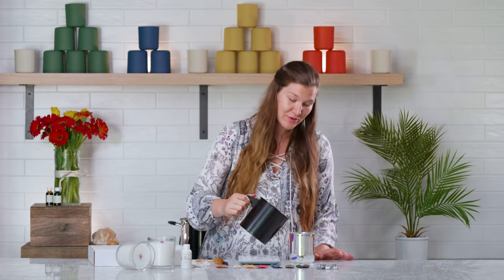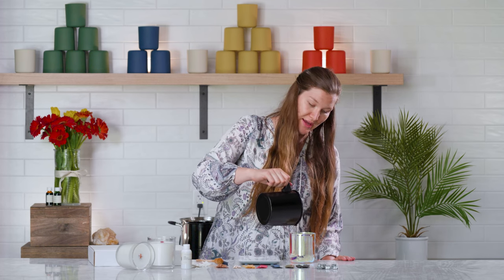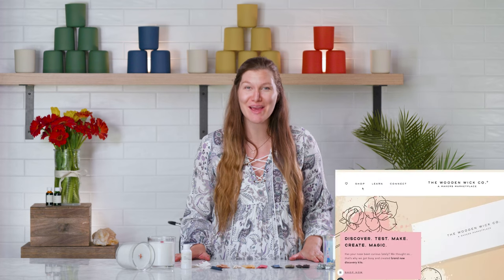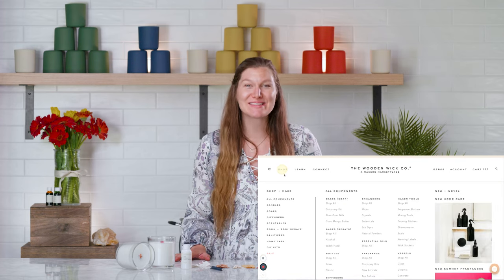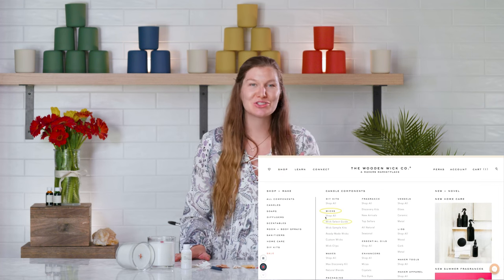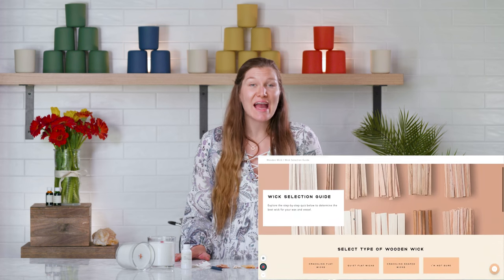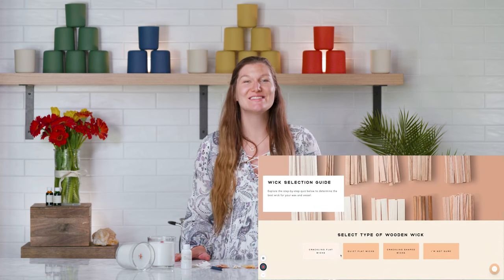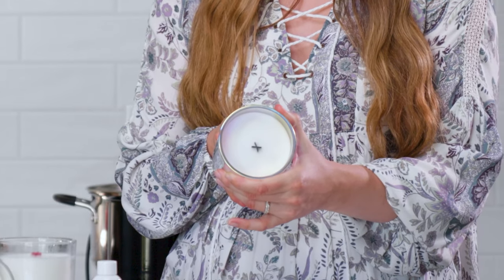how to make an x wooden wick candle ❌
Nervous about making the jump to X wicks? Don't be! Charlotte is going to break down the steps from start to finish so you can feel confident in making your own X wick candle. X wicks are a great way to differentiate yourself in the candle community and also create a new and unique flame shape. In this video, we're making a wooden X wick candle with our virgin coconut soy wax, our 12oz aura candle vessel, and lime sangria & guava blossoms fragrance oil.

about us.